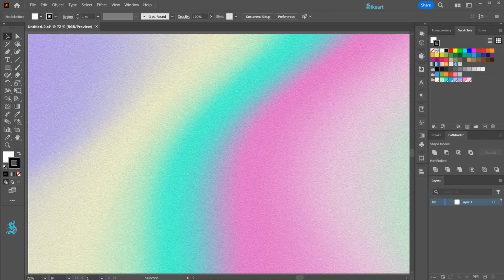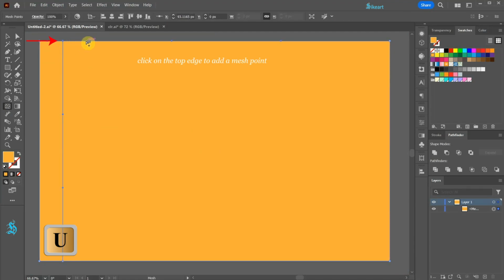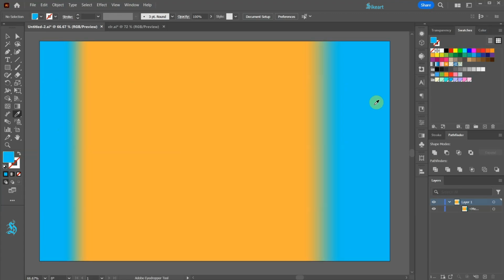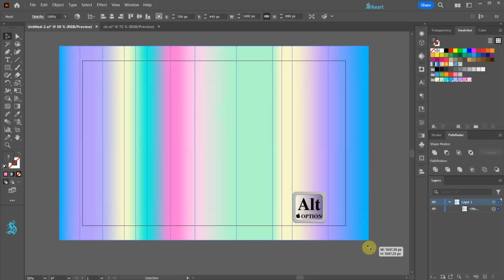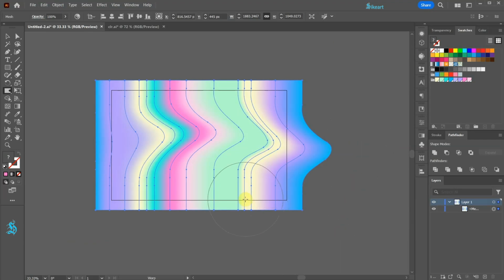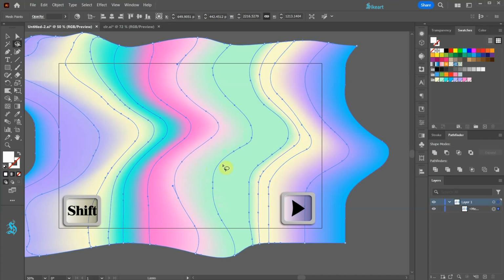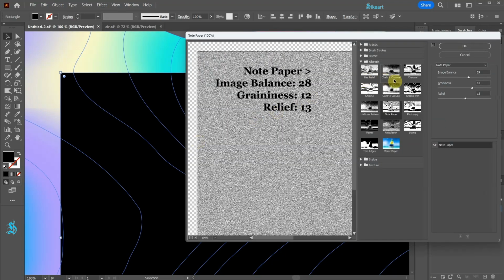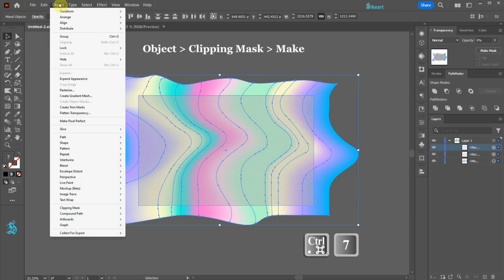How to Create Holographic Background in Adobe Illustrator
Learn how to create this background using a few basic tools
TUTORIALS